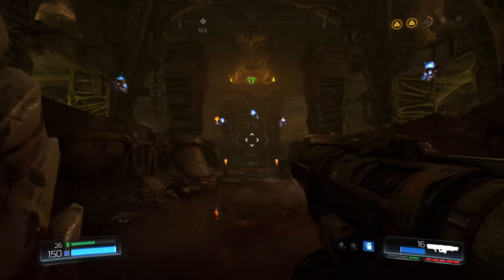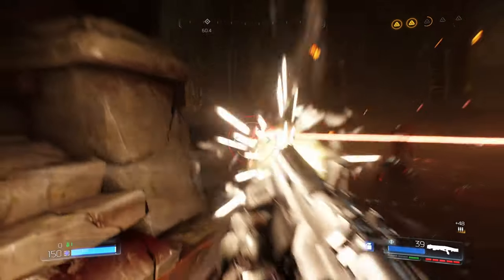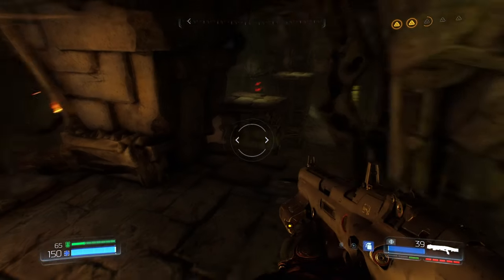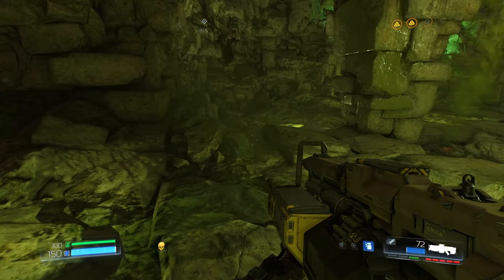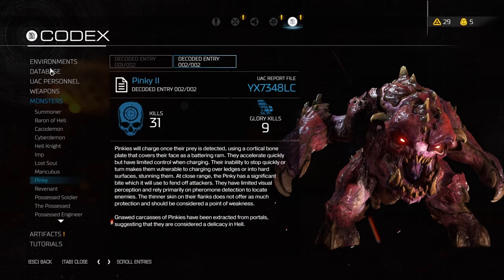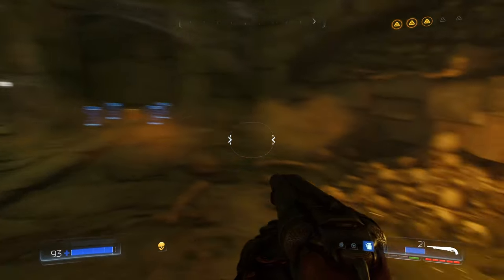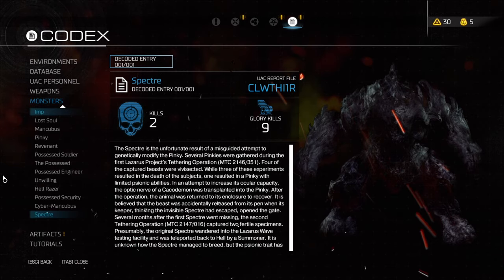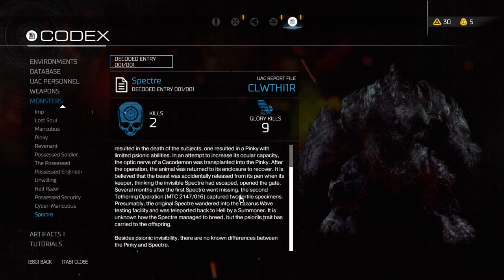Doom 2016 Gameplay | Part 21 | Full Game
O.o wait ive fought a Titan?!

Doom is a 2016 first-person shooter game developed by id Software and published by Bethesda Softworks. It is the first major installment in the Doom series since 2004's Doom 3. Players take the role of an unnamed space marine, known as the "Doom Slayer", as he battles demonic forces from Hell that have been unleashed by the Union Aerospace Corporation within their energy-mining facility on Mars. The gameplay returns to a faster pace with more open-ended levels, closer to the first two games than the slower survival horror approach of Doom 3. It also features environment traversal, character upgrades, and the ability to perform executions known as "glory kills".

Doom was announced as Doom 4 in 2008, and that version underwent an extensive development cycle with different builds and designs before the game was restarted in 2011 and revealed as simply Doom in 2014. It was tested by customers who pre-ordered the 2014 Bethesda game Wolfenstein: The New Order and also by the general public. Mick Gordon composed the music for the game, with additional music contributed by Ben F. Carney, Chris Hite, and Chad Mossholder. The game also supports an online multiplayer component and a level editor known as "SnapMap", co-developed with Certain Affinity and Escalation Studios respectively. It was released worldwide on PlayStation 4, Windows, and Xbox One in May 2016. A port for Nintendo Switch was co-developed with Panic Button and released in November 2017, and a version for Google Stadia was released in August 2020.

Doom was well-received by critics and players. The single-player campaign, graphics, soundtrack, and gameplay received considerable praise, with reviewers crediting the game for recapturing the spirit of the classic Doom games and first-person shooters of the 1990s, whereas the multiplayer mode drew the most significant criticism. It was the second best-selling video game in North America and the UK a few weeks after its release and sold over 500,000 copies for PCs within the same time period. A sequel titled Doom Eternal was released in March 2020.